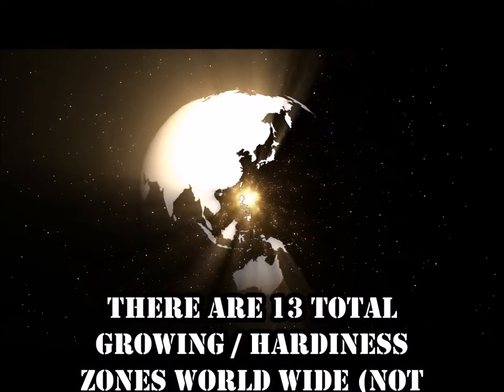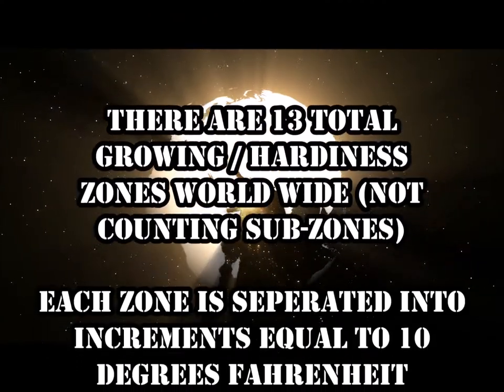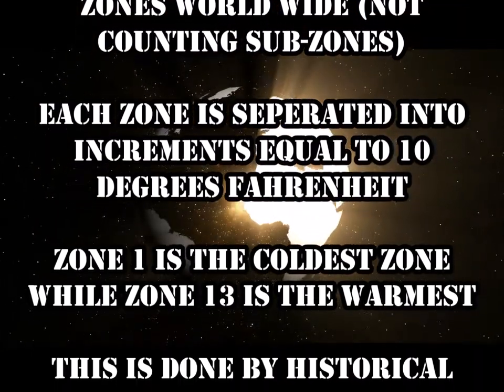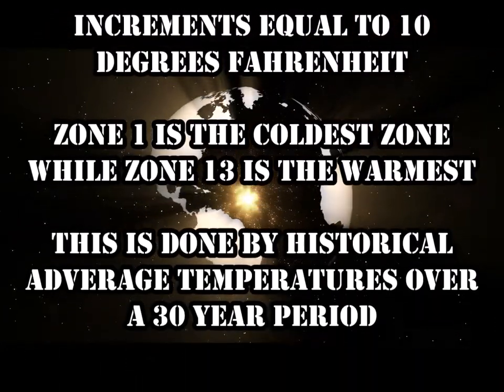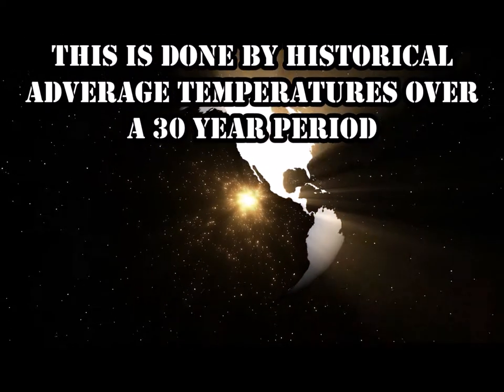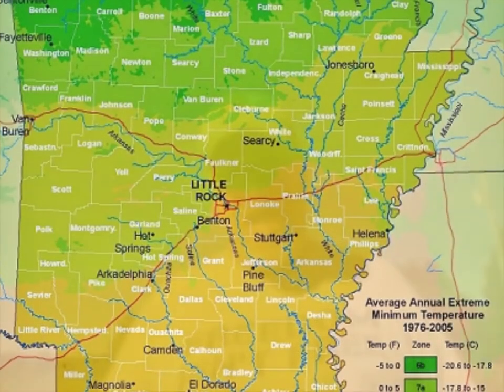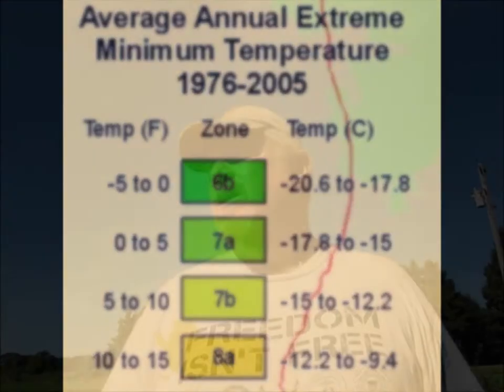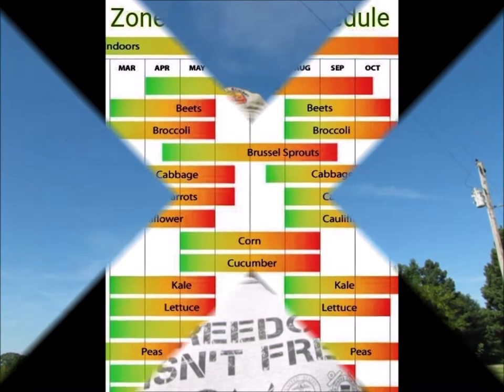Find your Grow/Hardiness zone?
In this video, I explore Growing Zones also known as Hardiness Zones.  I discover why it is important to know your growing zone even if all your are trying to grow is grass and shrubbery.  I will also discuss Micro climates.  Pretty neat stuff!  Hope you will join me as I try to shed some light on being a green thumb.  It is not what you might think.